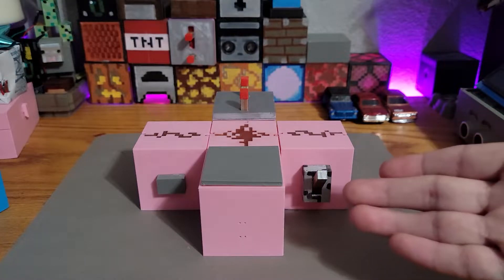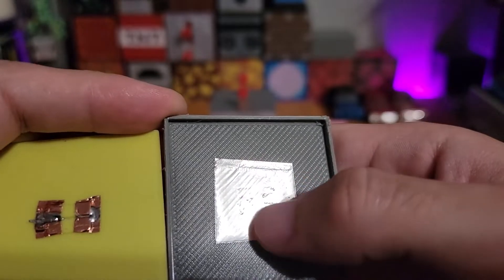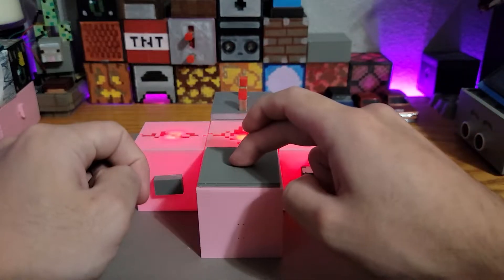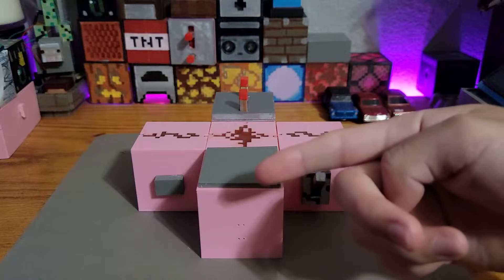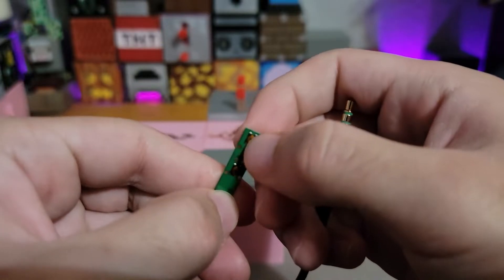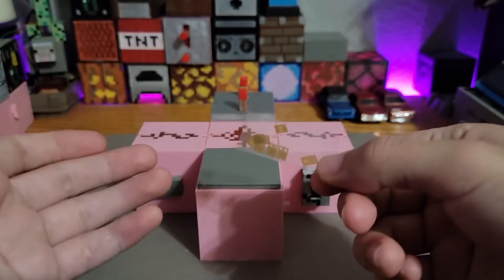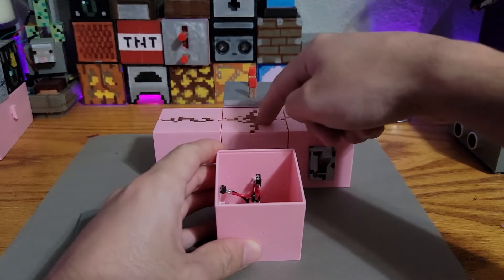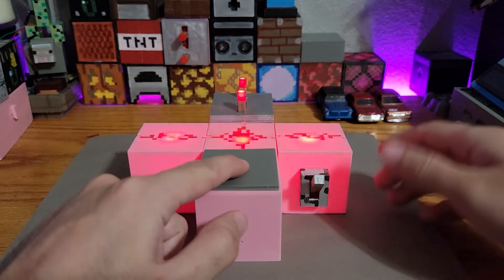Minecraft Pressure Plate: Mechanical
An integration of the pressure plate using a fully mechanical design